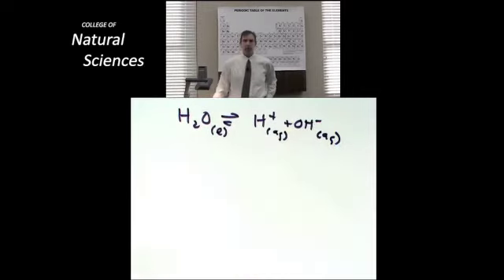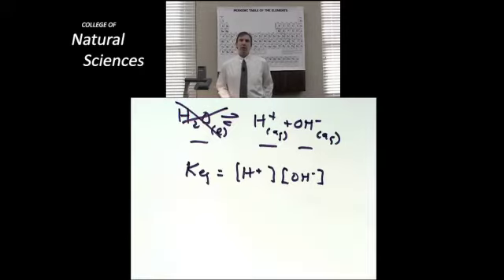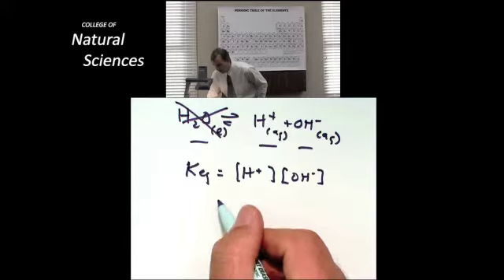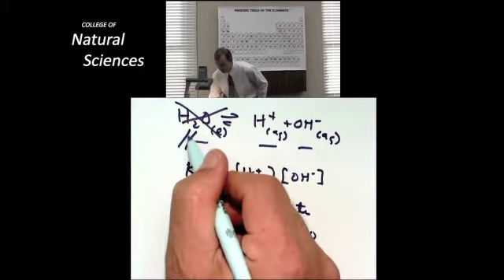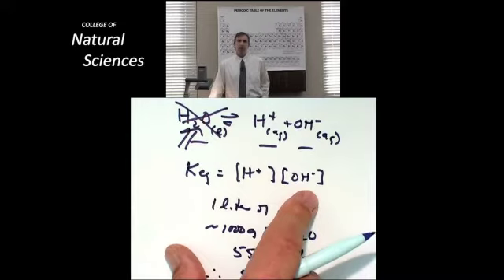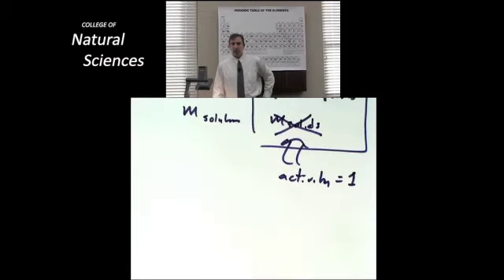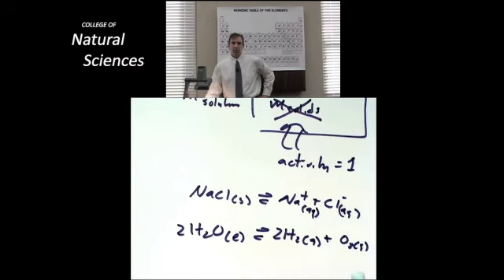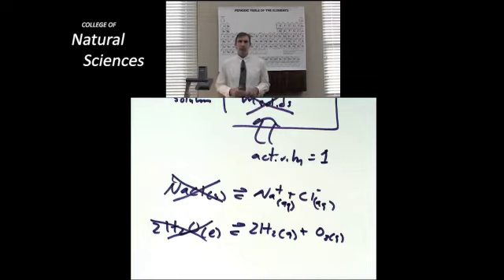CH 302 Lecture 7 Part 2: Why solids and liquids are ignored in the equilibrium expression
Dr. Laude explains why solids and liquids are ignored in the equilibrium expression.